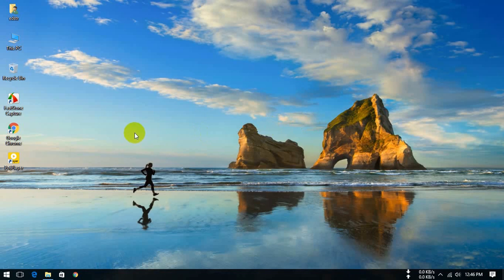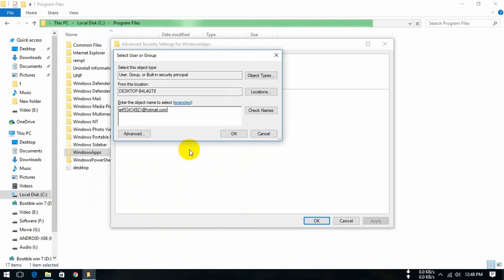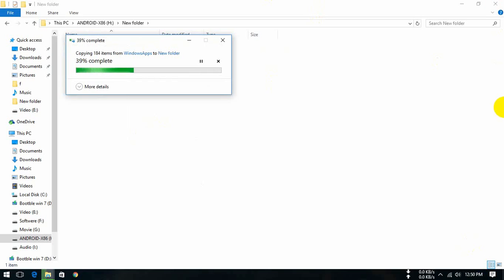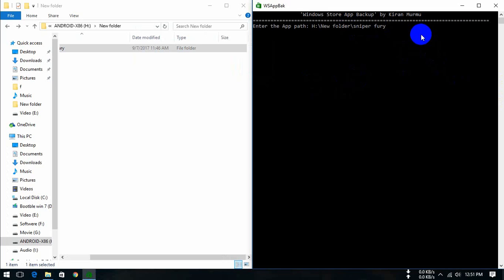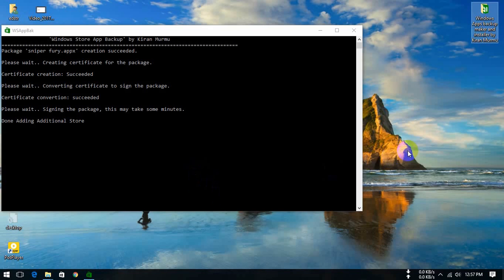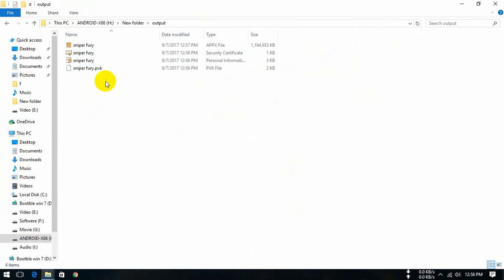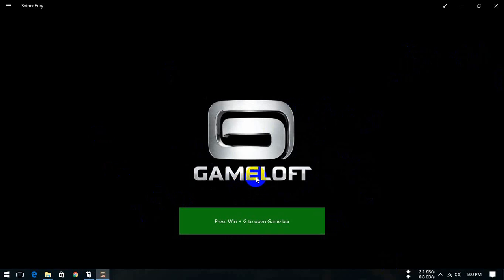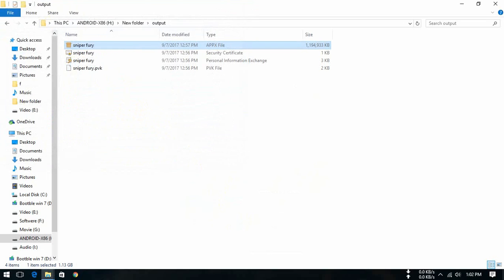How To Backup Windows 10 Store App & Re-Install This APPX Easy Step By Step Video tutorial | Michael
Backup Windows 10 & 8.1 Store app With This
Ws App Backup:

Thank u for Wachting